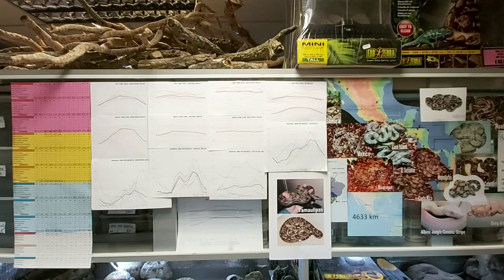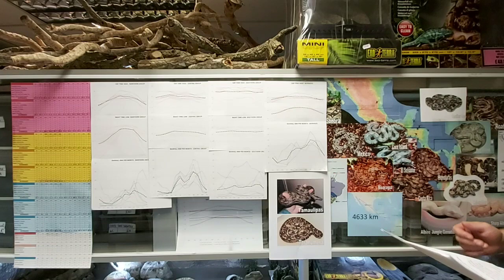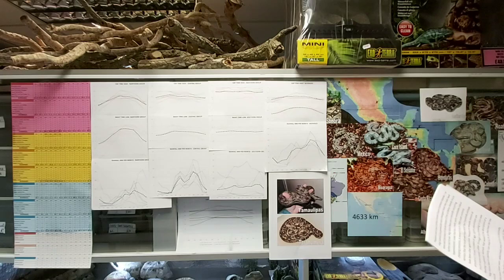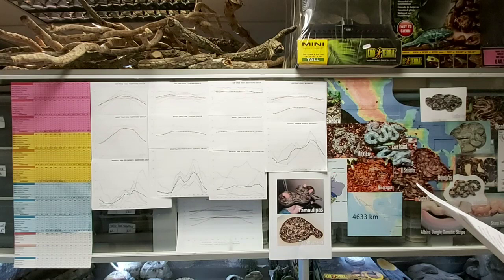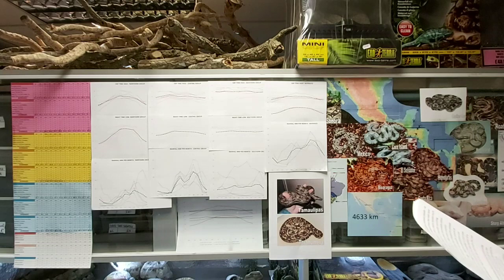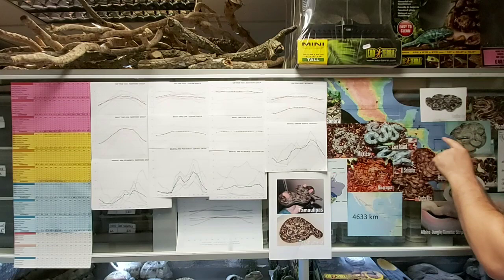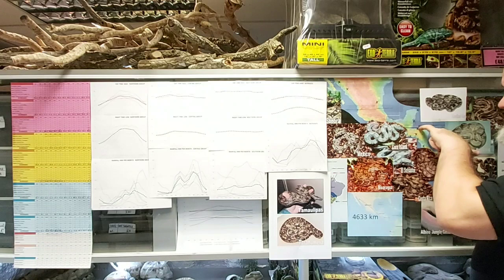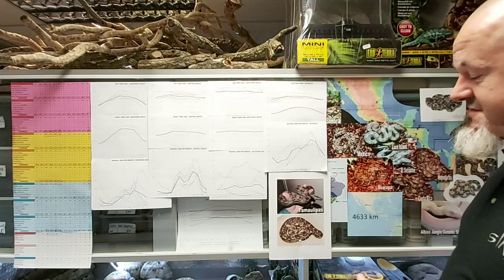S'N'A Intermediate Series: Episode 30 Common & Central American Boas (A closer look)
Snakes ‘N’ Adders Intermediate Series
Episode 30 : Common & Central American Boas
(Boa imperator and Boa sigma)

Common and central American boas were once considered part of a monotypic genus and considered subspecies of the Red Tailed Boa (Boa constrictor constrictor). They were classified for a long time as Boa constrictor imperator. Some would refer to these snakes as Imperial Boas.
A paper in 2009/2010 suggested that up to a 7% divergence existed in the DNA between the constrictor and imperator populations. This was considered enough to elevate these snakes to species specific status and thus become Boa imperator.
A natural barrier exists in the form of the Andes mountains that separates the two species. Boa constrictor and its remaining subspecies occur to the East of the Andes through the remainder of Colombia, Venezuela, Peru, Guyana, Suriname, French Guiana and Brazil. Other subspecies tend to occur to the south of these regions in Southern Brazil, Bolivia, Paraguay and Argentina (Boa constrictor amarali and Boa constrictor occidentalis). These snakes will be featured in another video looking at the climate changes they experience through their group.
Today we are here to discuss the animals that occur to the West of the Andes from Northern Ecuador through Colombia, Panama, Costa Rica, Nicaragua, El Salvador, Honduras , Belize, Guatemala and Mexico.
This is where the plot now thickens. In 2016 there was another paper published by Daren Card et al where all snakes occurring on the pacific (West Coast) of Mexico up to the Northern most population in Hermosillo were designated Boa sigma. Where this becomes slightly muddy is that this was a previously used name for a proposed Boa subspecies found on the Tres Marias Islands in Mexico. The first time it was used was by Smith in 1943 for this purpose. Part of me thinks it would have been easier to give it a new name altogether but what do I know. Mattison also in one of his text made reference to some people even linking it with Hog Island Boas. This of course makes the matter more confused than it needed to be. Boa borealis would have made more sense (Northern Boa).
Due to the isolation of these North western populaces they have evolved to be far more diminutive than the rest of the mainland animals considered and bear a greater resemblance to some of the insular forms off the coast of Belize, Honduras and Nicaragua.
Using DNA testing the group of scientists from a consortium of US university biology departments decided there was a distinct Northern Race. The only sticking point to this being that there was an area of intergrades between imperator and sigma in Oaxaca State in Mexico. Another conundrum was depending on where you read accurate delineations between imperator and sigma were hard to find. Some sited the Isthmus of Mexico (Tehuantepec) and the hot gates for change but oddly enough a further diminutive isolated populous exists on the Sierra Madre orientalis in the form of the Tarahumera Boa. Despite being exceedingly slight in build like the sigma boas these remained with imperator.

With a distance as the crow flies from Hermosillo, Sonora, Mexico to Manta, Ecuador of 4633km (2878 miles). To put this in perspective a passenger jet flies at roughly 500 mph. It would take 5hrs 45 min to get from one to the other. That is a BIG range.

I will endevour to share some of the data pictures and other pictures in the community section. so please check

chaz x